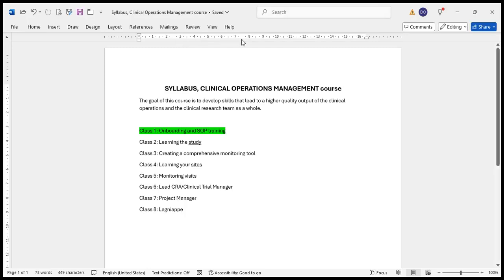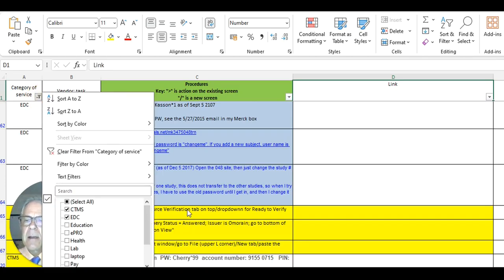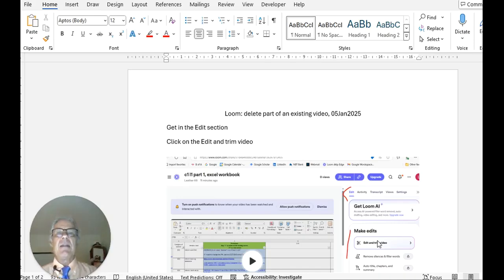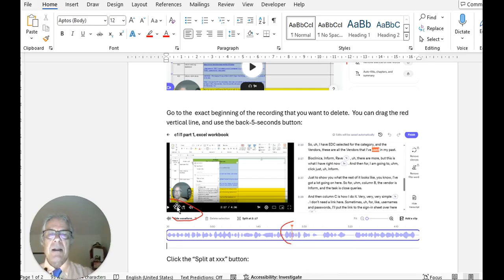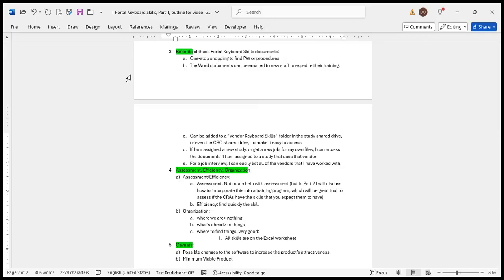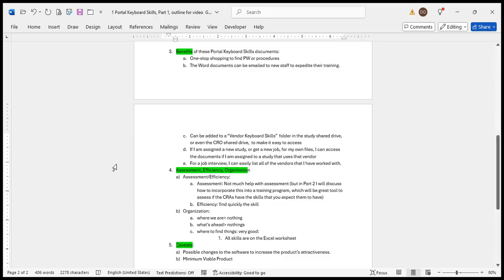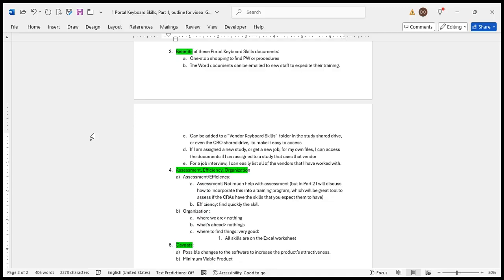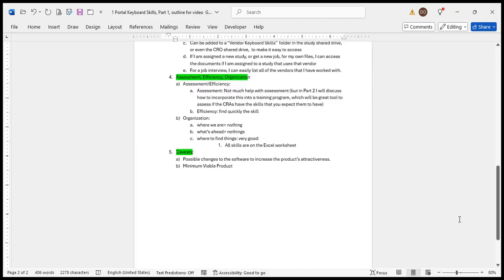CLINICAL OPERATIONS MANAGEMENT, C1 L1f Part 1 Portal Keyboard Skills, Daniel Hermann O’Mórain, RN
Description:
     This video is the Clinical Operations Management program, Class 1 (Onboarding and SOP Training), Lesson 1f (“Portal Keyboard Skills” worksheet), Part 1, which captures the keyboard skills to make the vendor portals work for you.
I have been in the clinical research space for over 20 years, and worked in management for approx. 10 years. If you are interested in my complete bio, see my YouTube video called, “Clinical Operations Management, Dan's bio 02Jan2025”, at this

Time Code:
00:52, Outline of Lesson 1f Part 1
3:00, PKS Excel worksheet
07:10, PKS Word document
10:10, Saving the revisions in chronological sequence
11:20, Five benefits of using the two keyboard skills documents
19:20, Summary